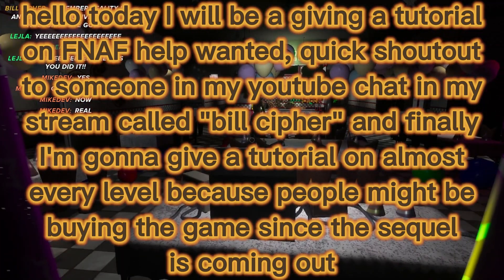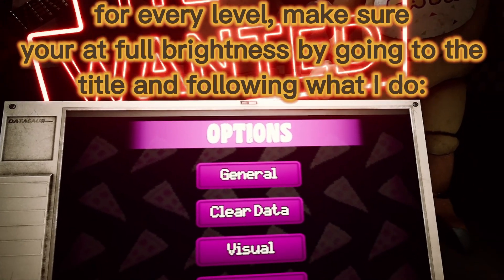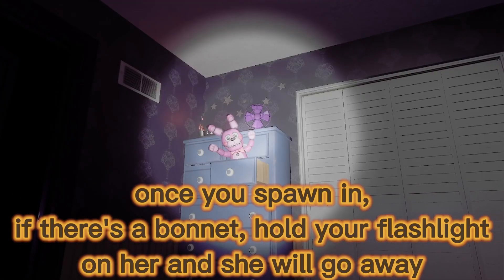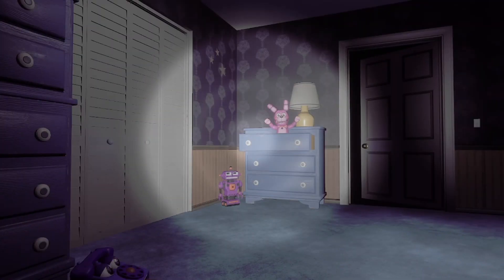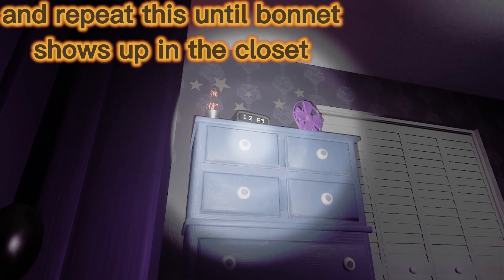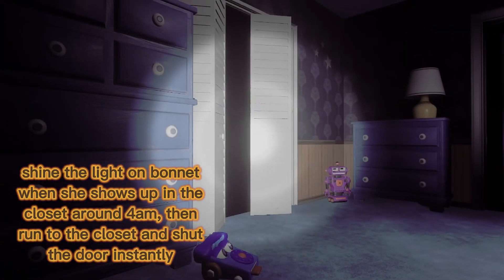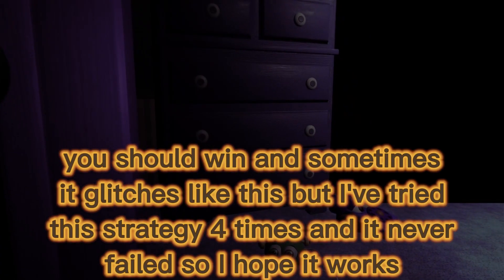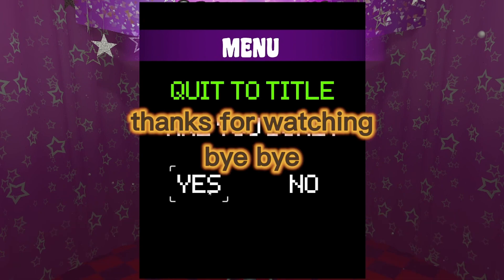how to beat FNAF help wanted funtime freddy FIRST TRY (night terrors)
Hello. In this video I gave a tutorial helping viewers to beat the funtime Freddy level in FNAF help wanted night terrors. This strategy is extremely easy and it can help you beat it first try. I am going to make a tutorial on almost every FNAF help wanted level since I just beat it for the first time and people might buy the game or people may replay it since help wanted 2 is coming out and they might struggle.